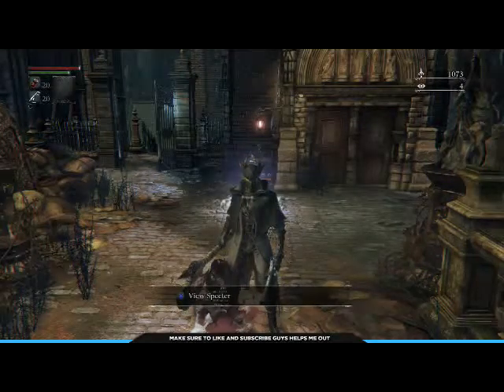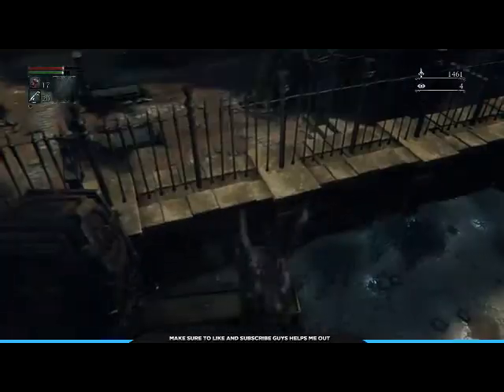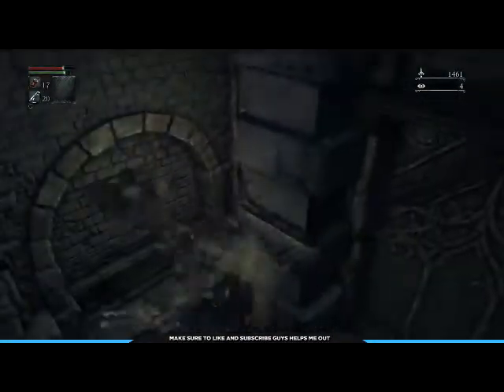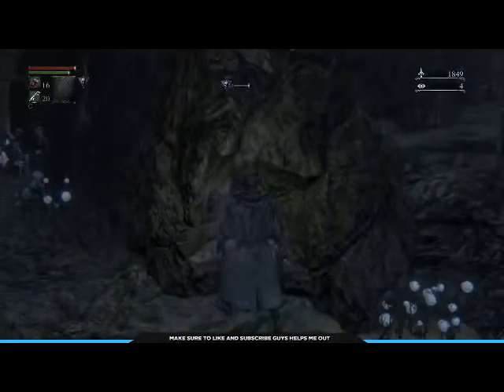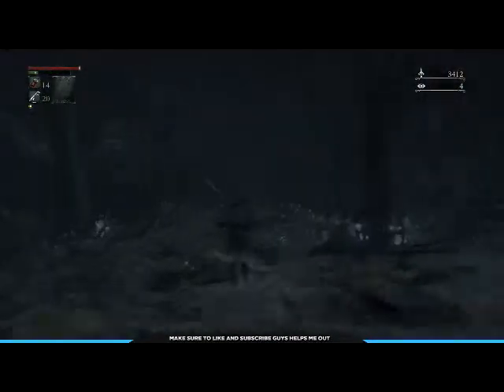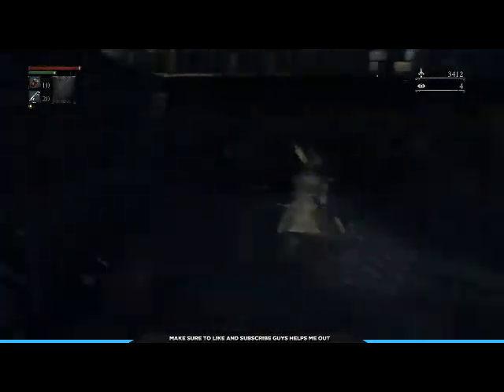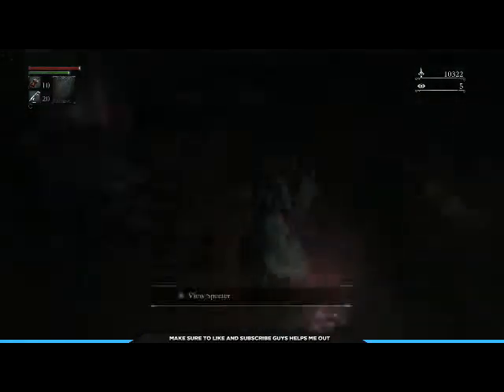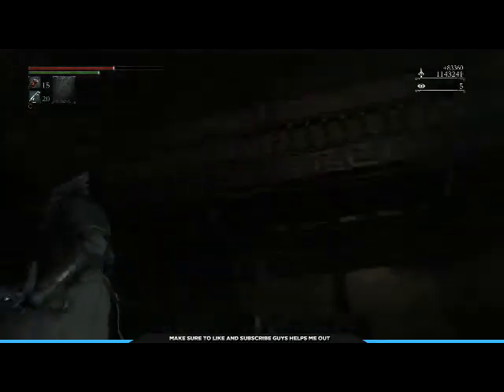Bloodborne - Forbidden Woods Skip and 1.5 million Blood Echos Per Hour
In this video I show you how to skip the first several bosses in the game and go strait to the forbidden woods. I also show how you can glitch the forbidden woods and get 1.5 million or more blood echos in an hour.